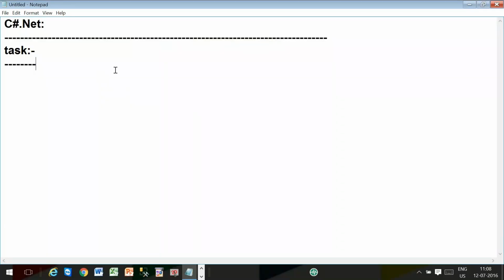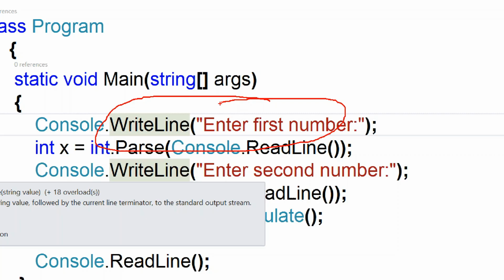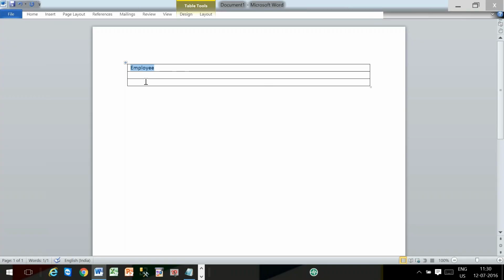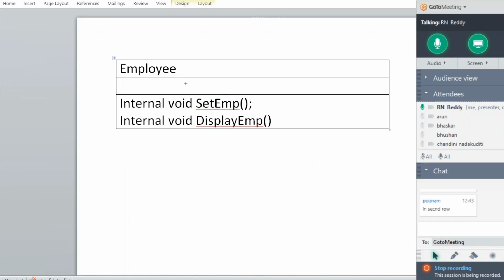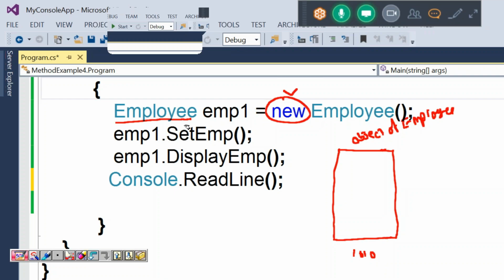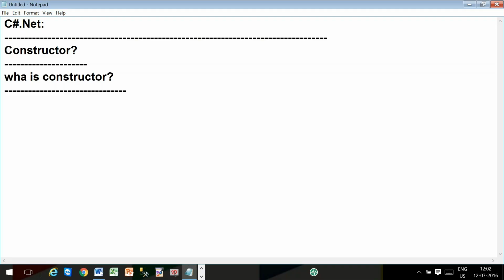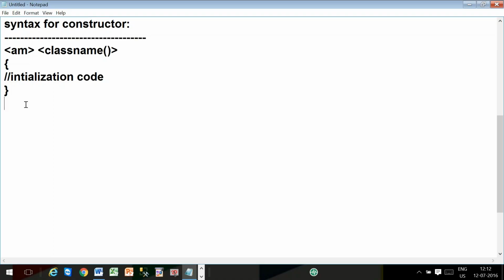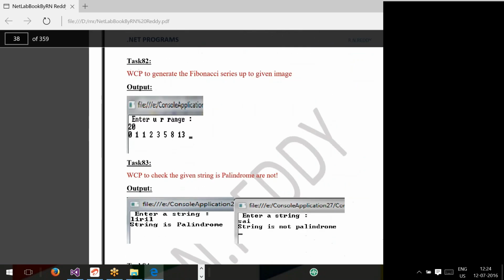C#.Net:-40 oops-4 Instance Zero By Div Constructor By RN Reddy